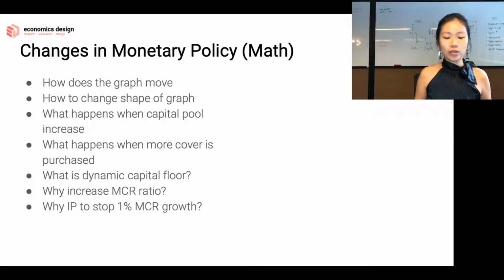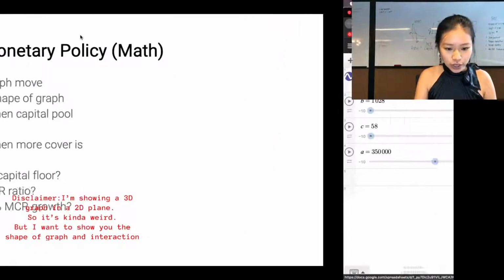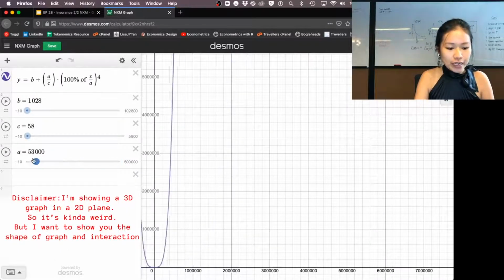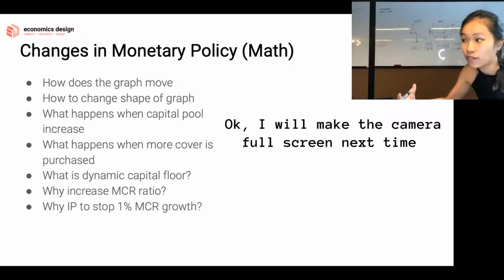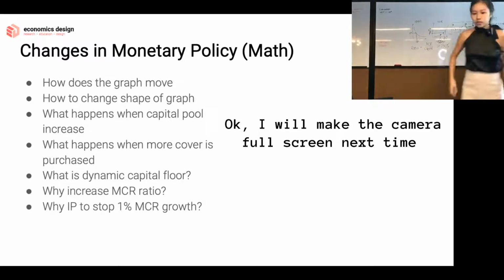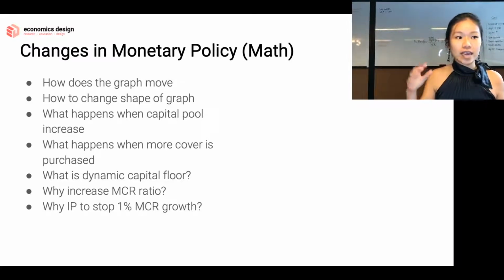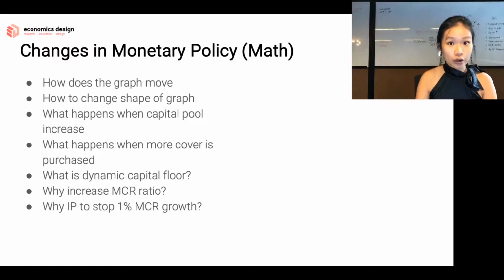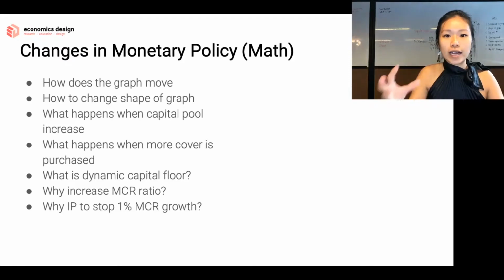The Math Behind Changes in Monetary Policy I Nexus Mutual NXM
In this video we dive deeper into understanding the math behind changes in monetary policy by answering 7 questions :

1) How does the graph move?
2) How to change the shape of the graph?
3) What happens when the capital pool increase?
4) What happens when more cover is purchased?
5) What is the dynamic capital floor?
6) Why increase the MCR ratio?
7) Why IP to stop 1% MCR growth?